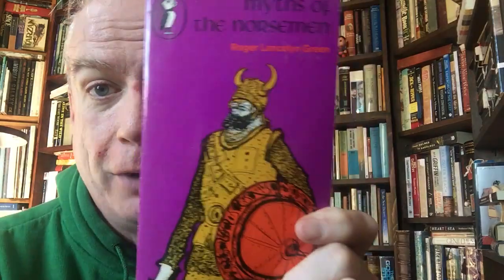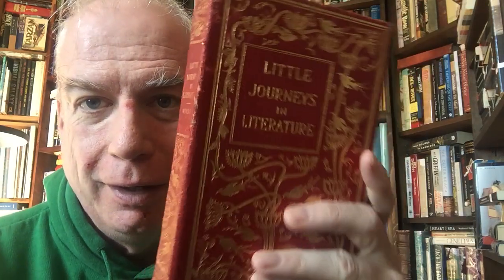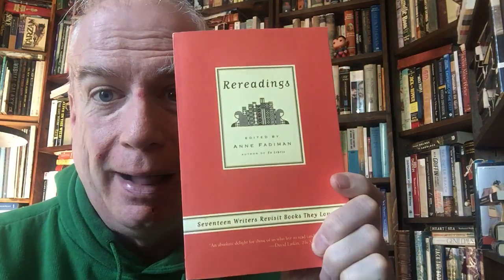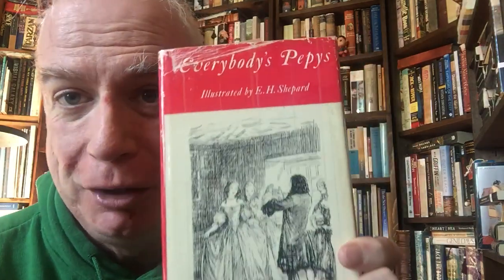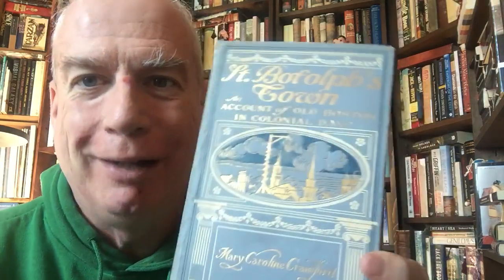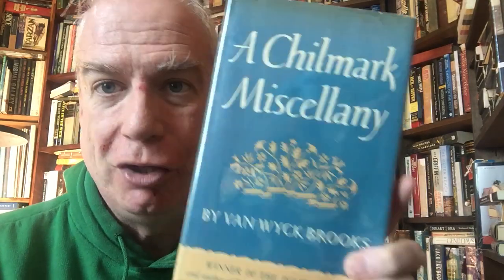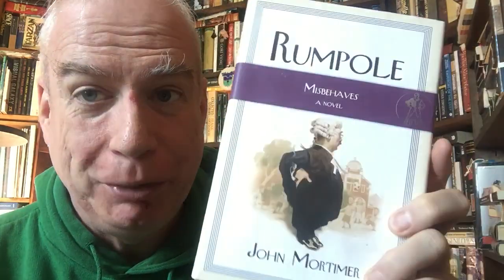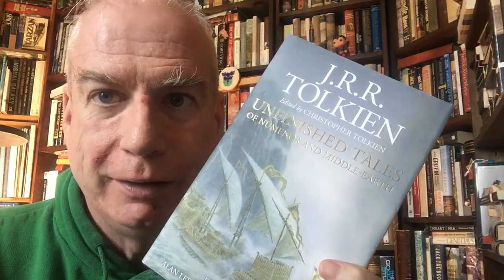Library Tour 2022 - Part 6!